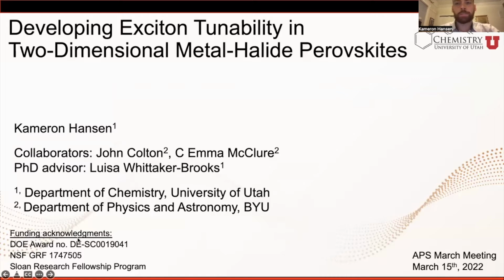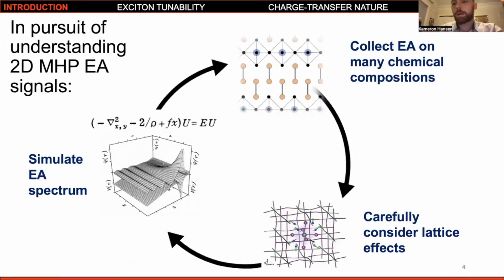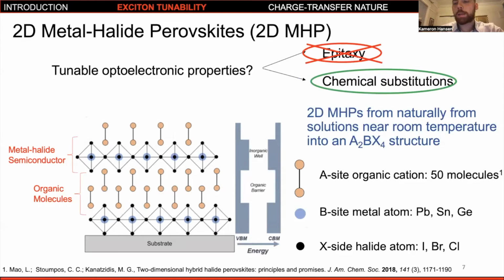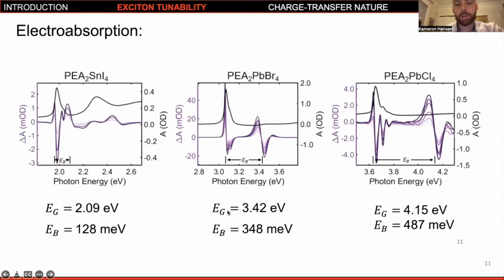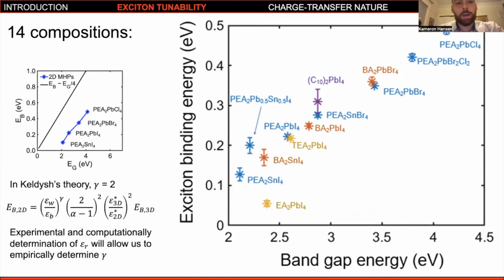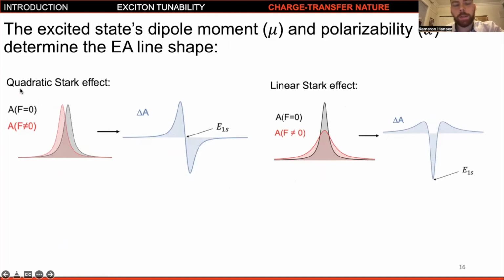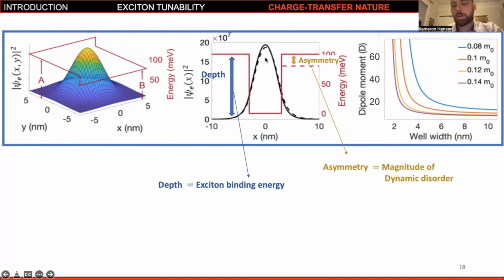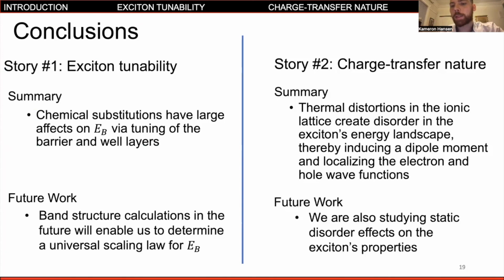Developing Exciton Tunability in 2D Metal-Halide Perovskites - APS March Meeting - 15 Mar 2022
Here's the talk my collaborator/student Kameron Hansen  gave at the APS March Meeting conference in Chicago, on 15 Mar 2022 (prerecorded, so that virtual conference attendees could view).